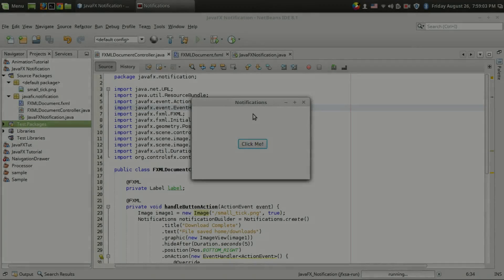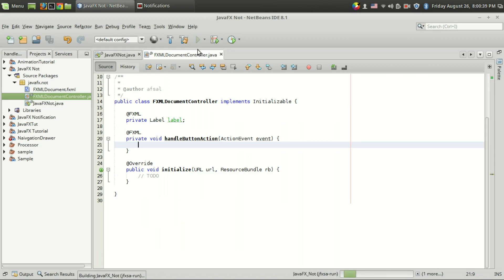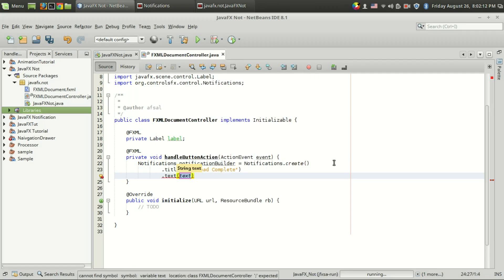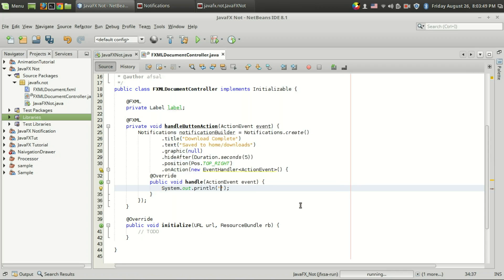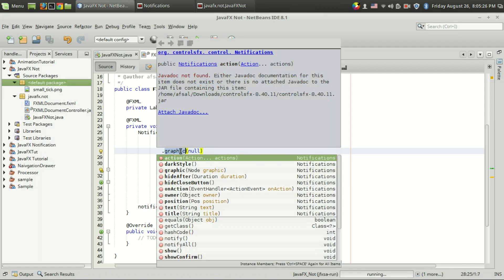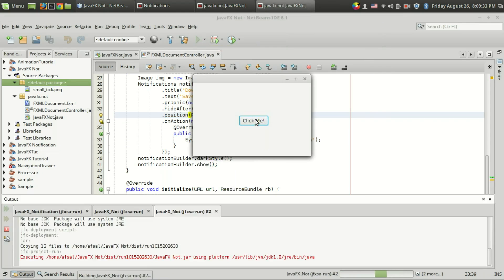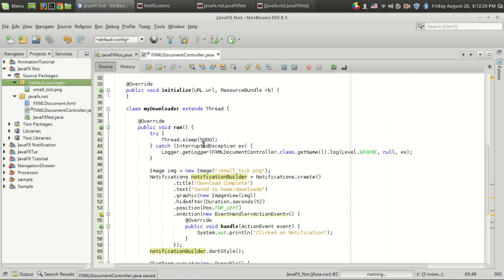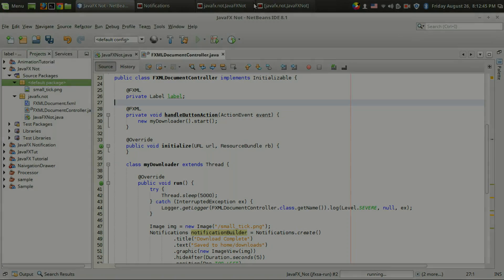JavaFX : Making Push Notifications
Push notification is a great way to notify users about something important, like download completion or processing completion. Java or JavaFX doesn't have native support for notifications.

In this video, I have shown how to make use of Notifications class from ControlsFX library. ControlsFX is a great addition for JavaFX UI controls. It is open source and feature rich.